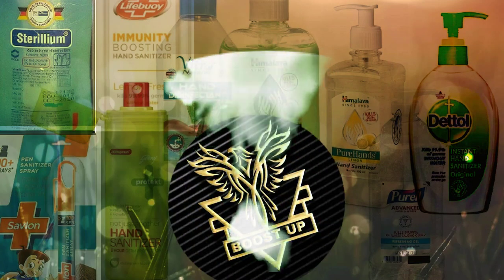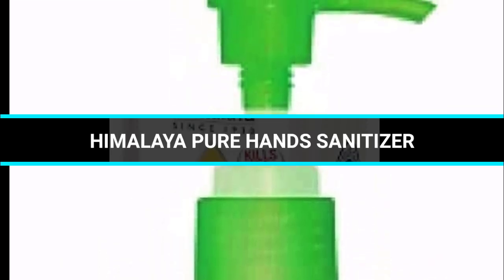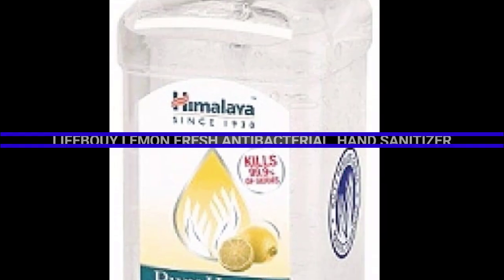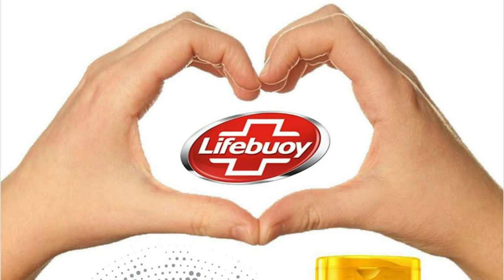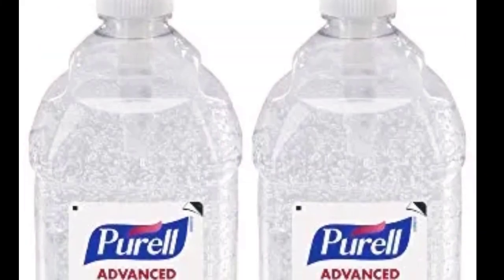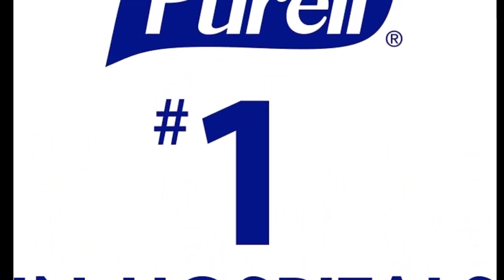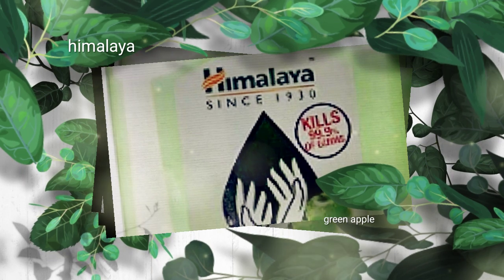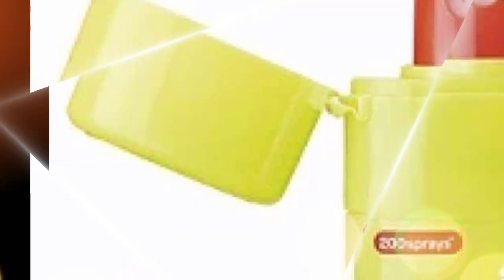BEST HAND - SANITIZERS IN INDIA - 2020 ||EVERYONE MUST WATCH THIS VIDEO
Best hand sanitizers in india 2020.This products is effective in killing 99.9% germs on every application...

This Products is really effective and perfect choice for you...

Please supporting our boostup channel